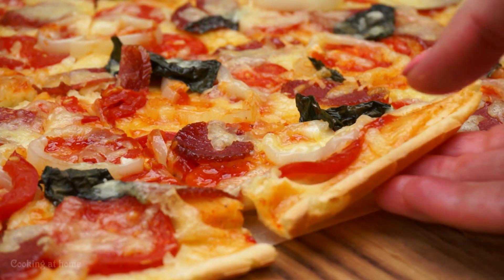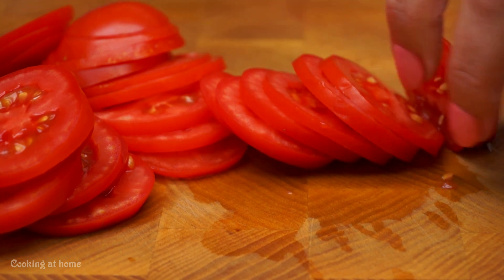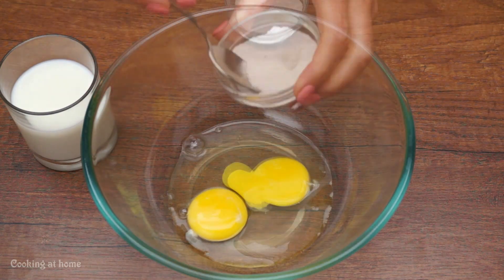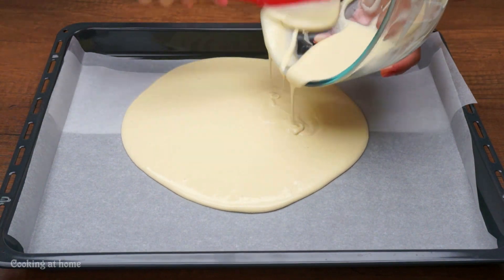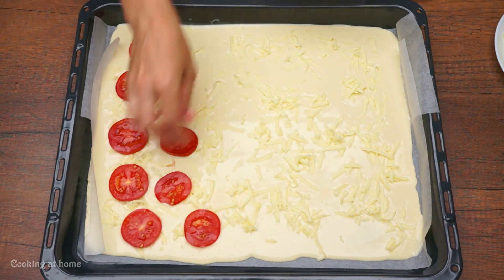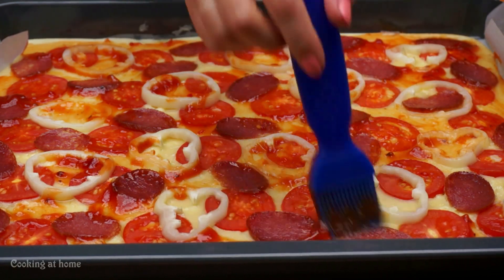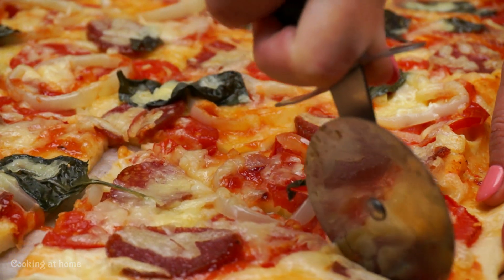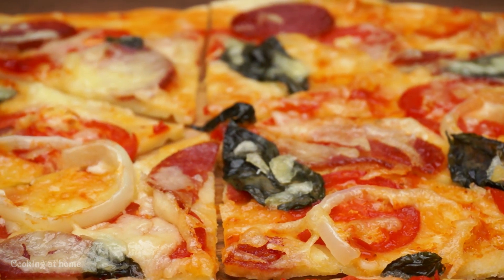🍕😱This is BETTER than regular Pizza! And 7x FASTER to make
This is better than regular pizza, as it is several times faster to cook than pizza with yeast dough. Prepares quickly and without hassle. You can immediately feed the whole family.
Fast baked pizza in the oven.

INGREDIENTS:
Dough (for a baking sheet 39 cm x 40 cm):

Dough (for a baking sheet 39 cm x 47 cm)

Filling:
cheese - 200 g
tomatoes - 5 pcs.
sausage - 100-150 g
pepper - 1 pc.
tomato sauce - 80 g
basil - 3 branches

Do you like to cook? If you do, this channel  COOKING AT HOME its for you!
On this cooking channel you will find detailed recipes that you can easily make at home.